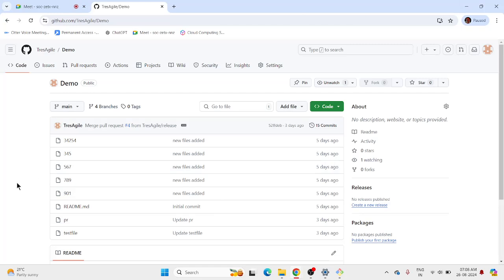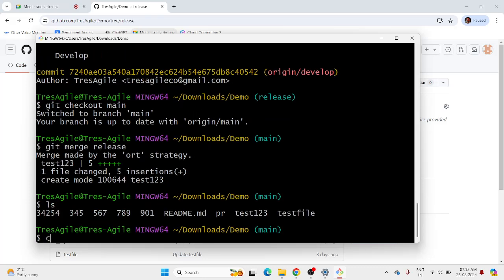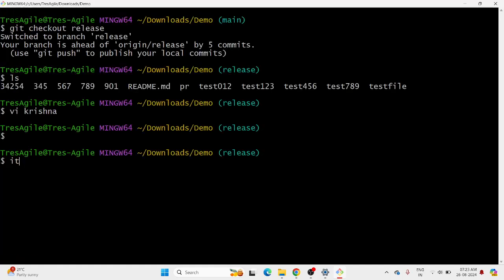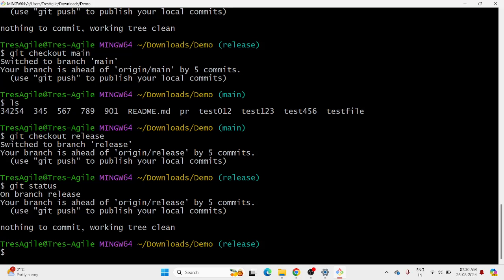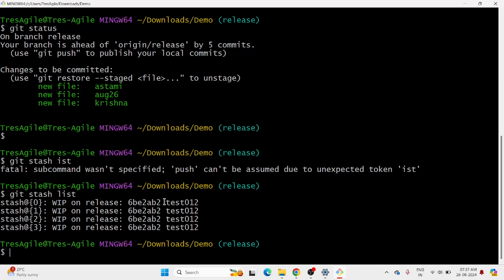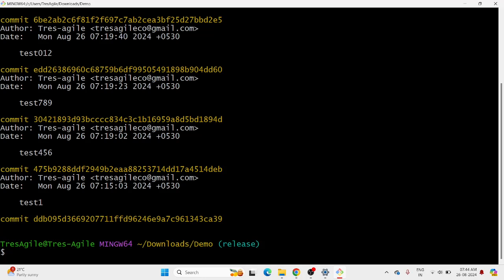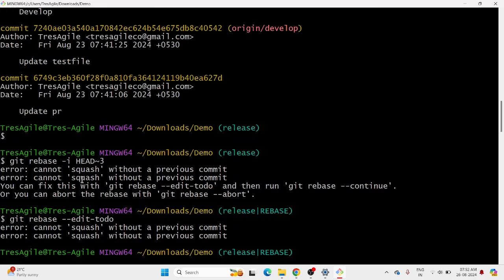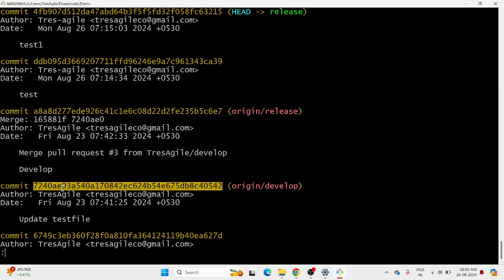Day 04 - GIT Commands | Cherrypick | Stash | Squash.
Day 04 - GIT Commands | Cherrypick | Stash | Squash. @TresAgile-Topics